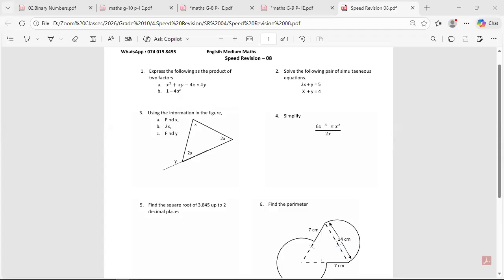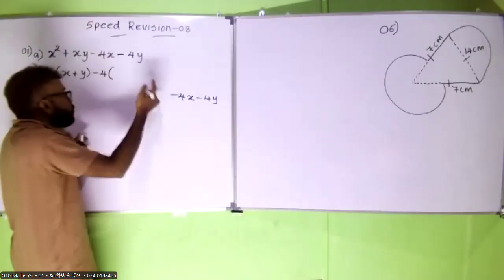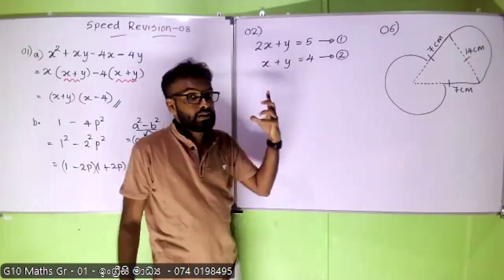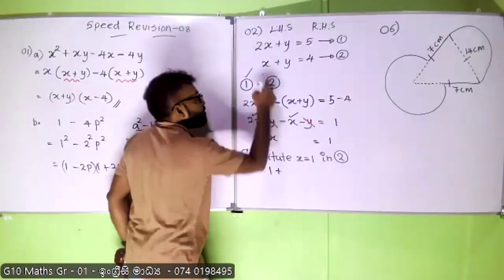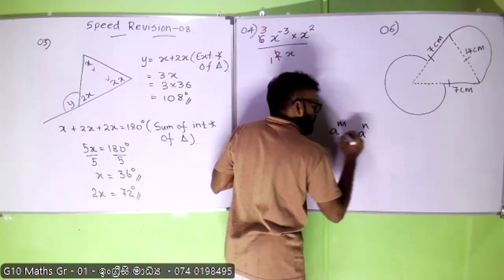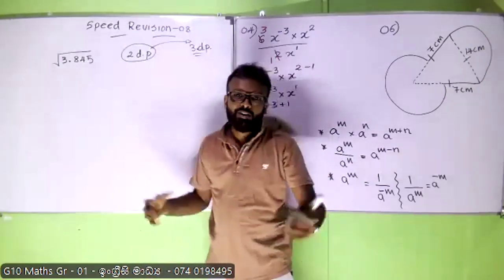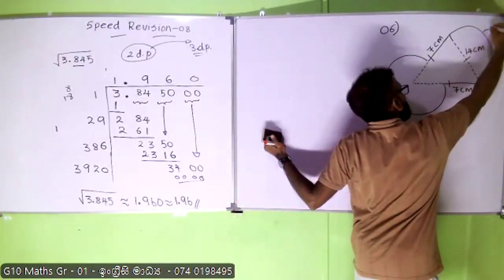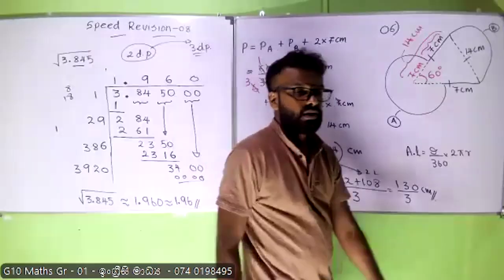🟢Exam එකට අනිවා අහන සුපිරිම ගණන් සෙට් එකක් හදමුද🟢Grade 10 Maths |ඉංග්‍රීසි මාධ්‍ය - SR- 08 🎯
🎯 SPEED REVISION – Grade 10 Mathematics Gr 01 (English Medium)  1st Term 🇱🇰📘 | 2026